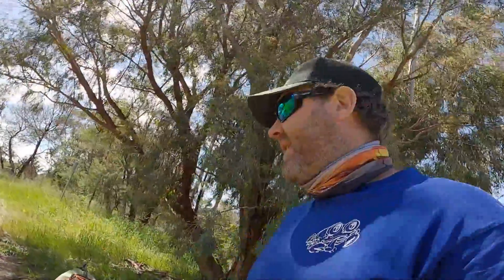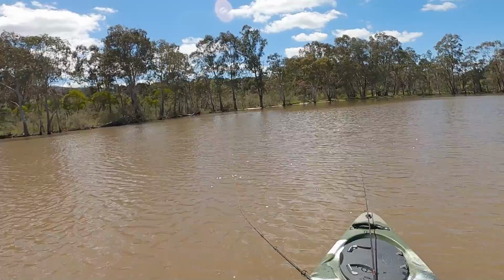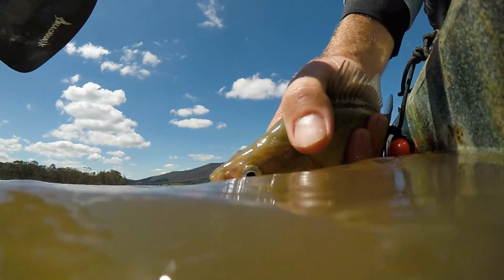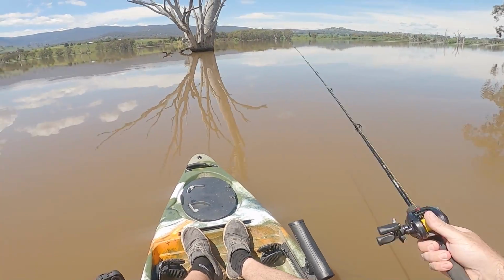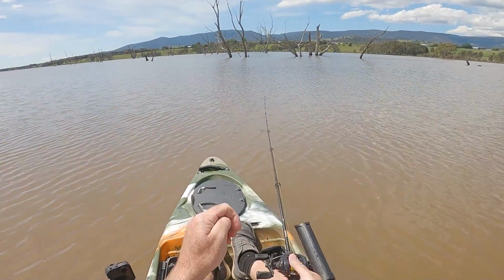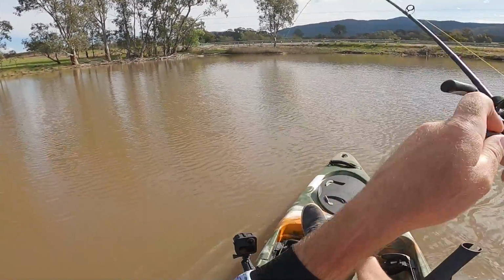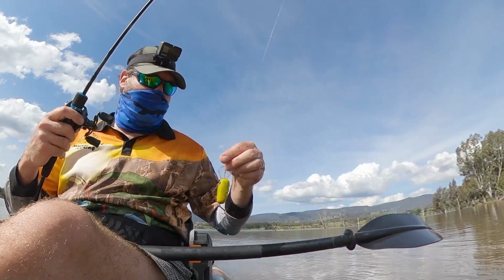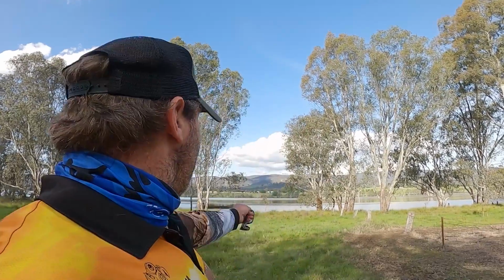My DRONE went swimming - Kayak Fishing - drone fail - drone crash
Chasing Yellas from the kayak and my drone went swimming.

Available gear I used-